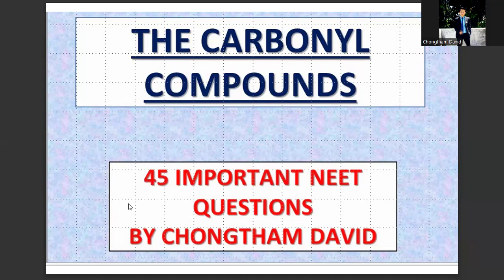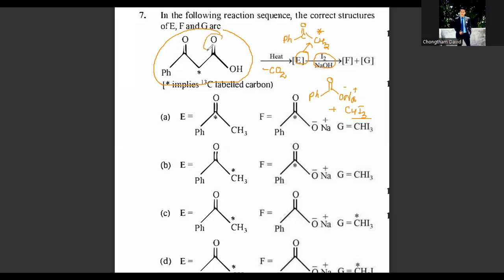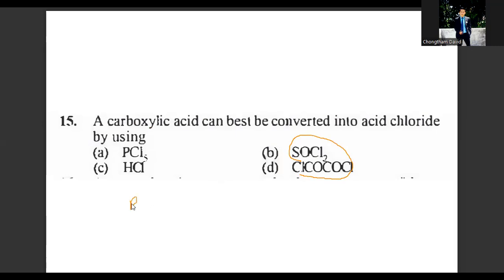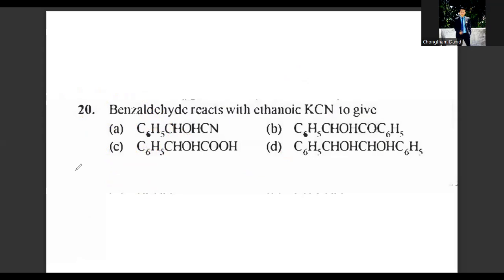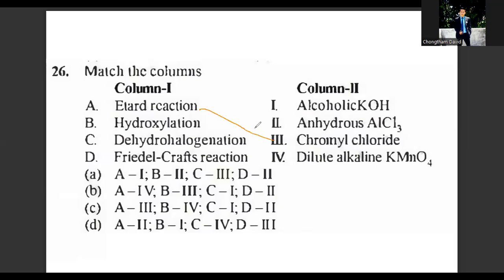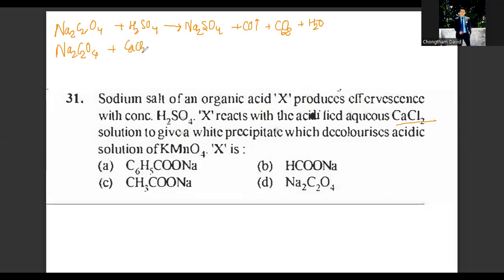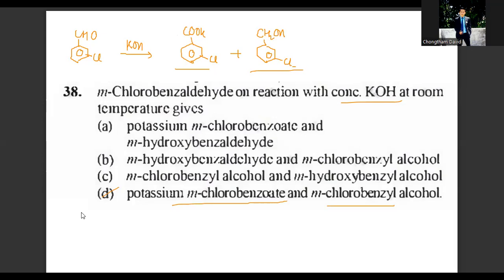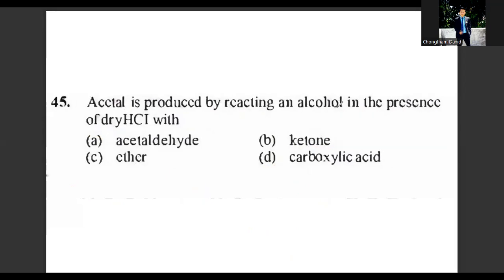ALDEHYDES,KETONES AND CARBOXYLATES(TARGET NEET 2025,EXPECTED QUESTIONS WITH SOLUTIONS)